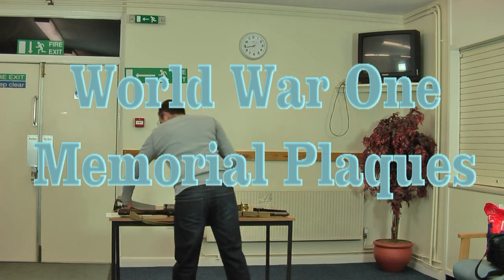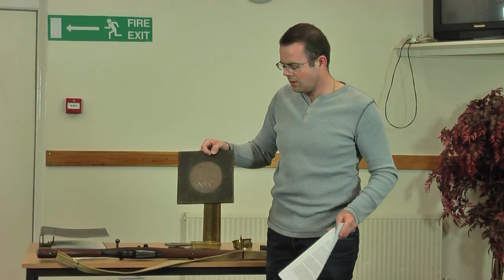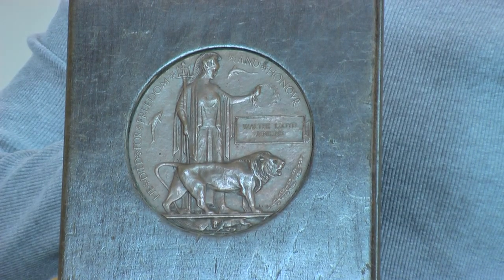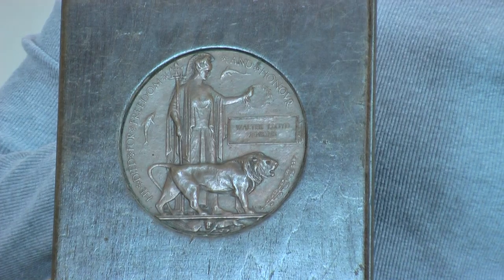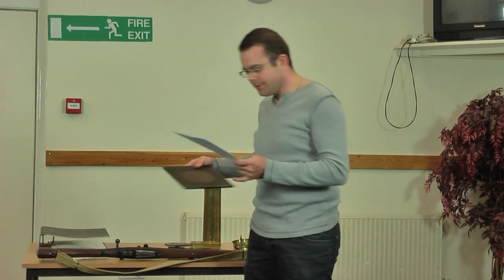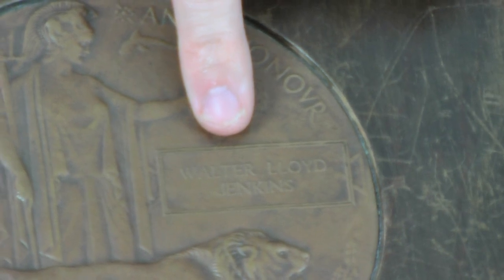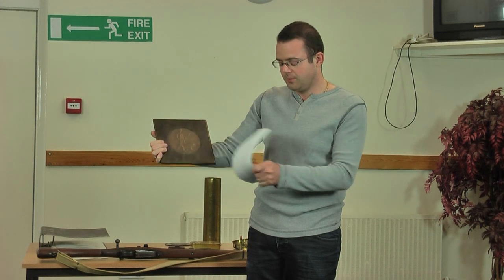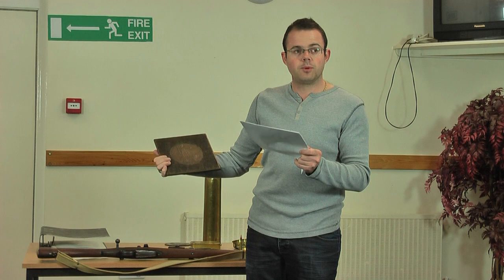World War One Memorial Plaques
The Memorial Plaque was issued after the First World War to the next-of-kin of all British and Empire service personnel who were killed as a result of the war. The plaques were made of bronze, and hence popularly known as the "Dead Man's Penny", because of the similarity in appearance to the somewhat smaller penny coin. They were designed by Edward Carter Preston. (Information from Wikipedia)